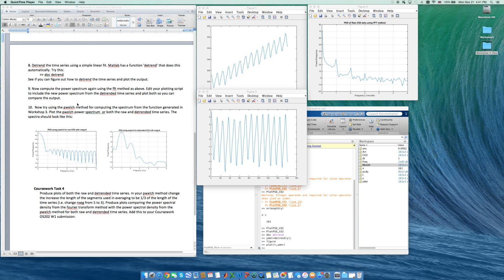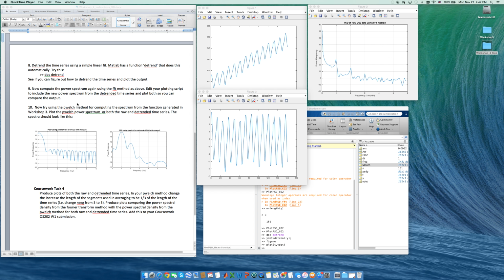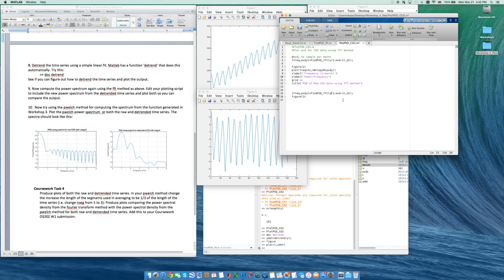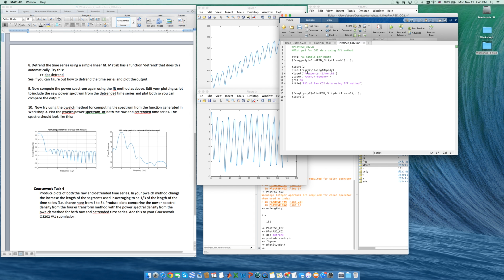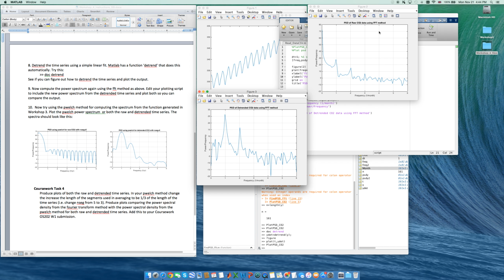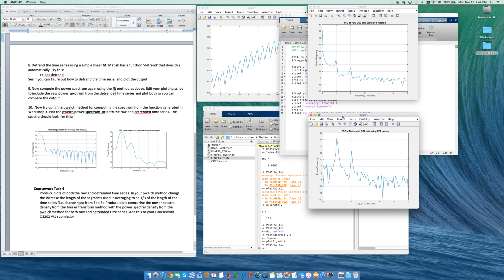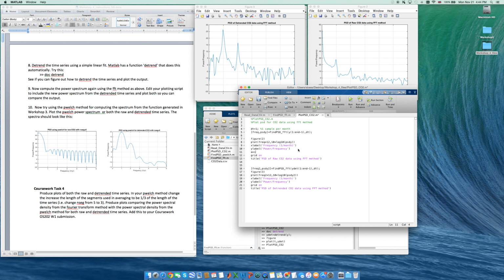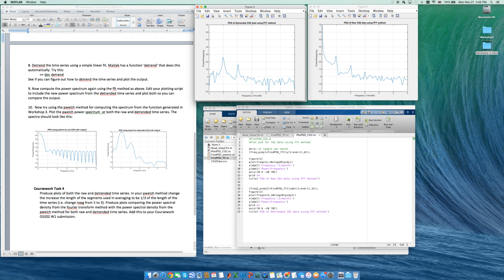Workshop 4 Part 4: Step 9